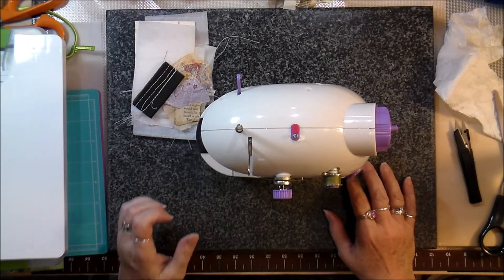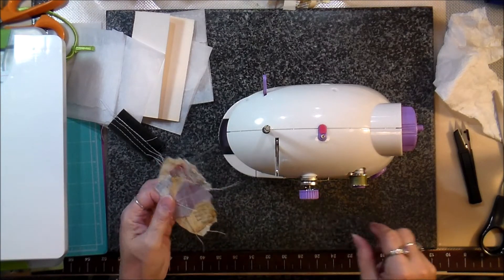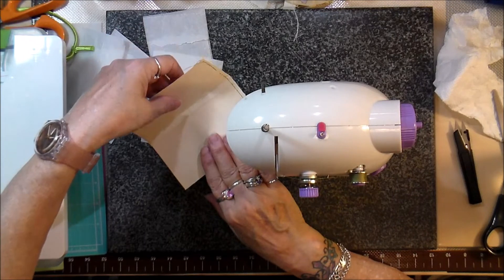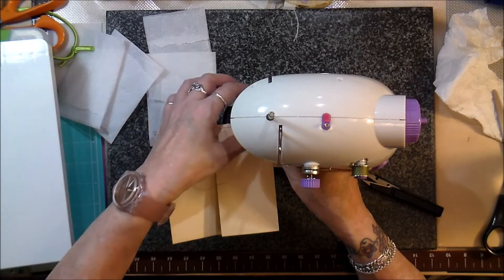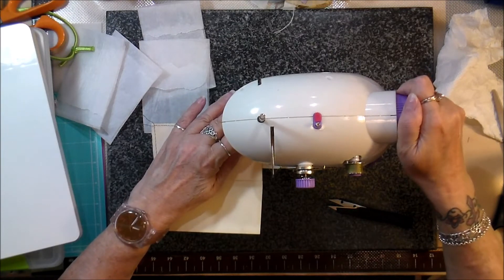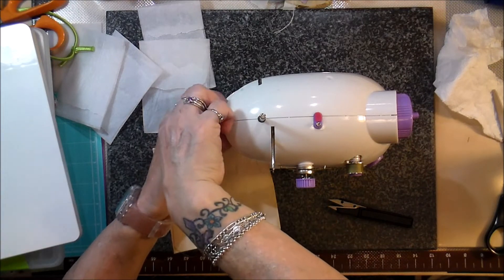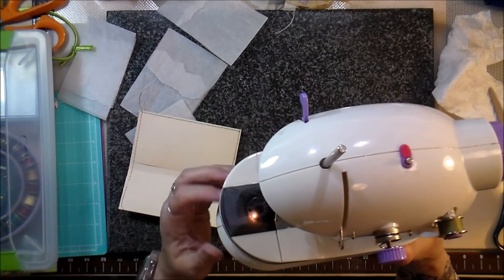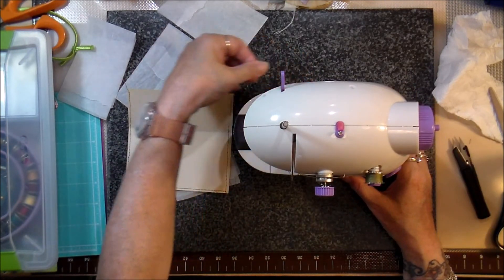Trying Out My Portable Sewing Machine